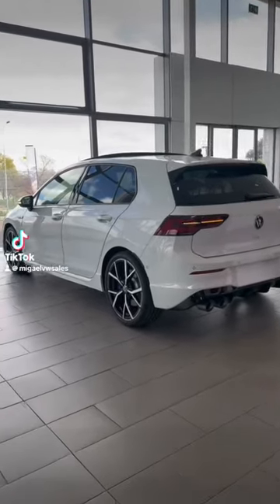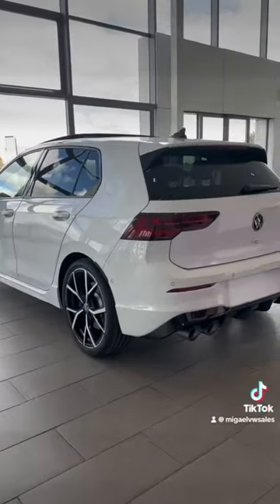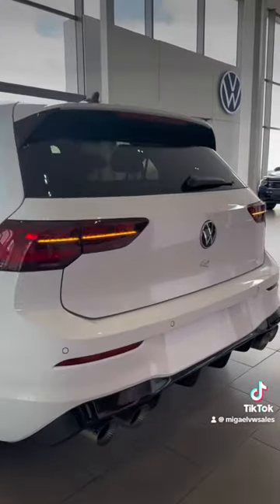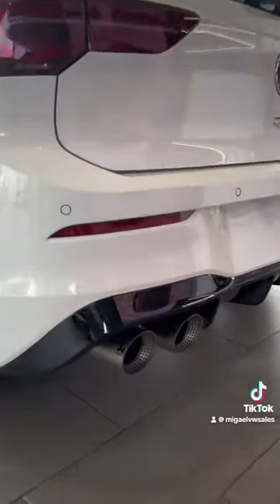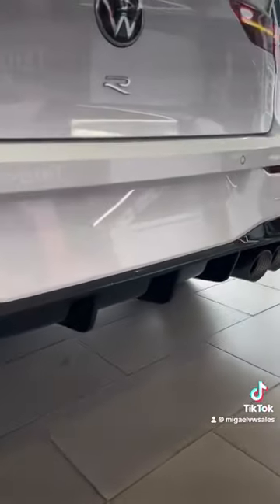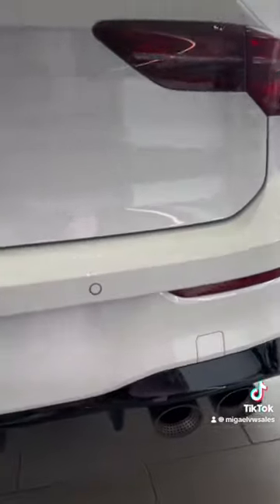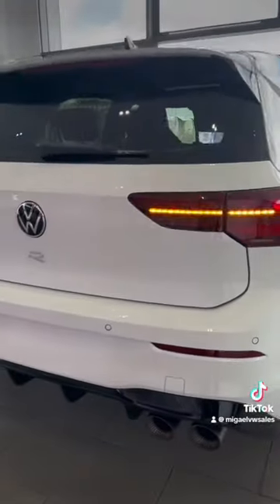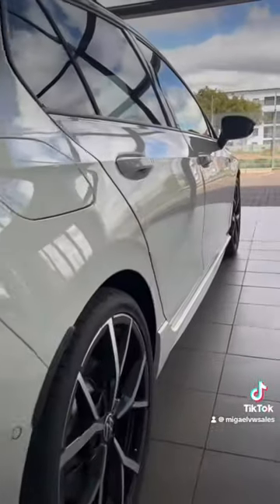Quick look at the Golf 8 R